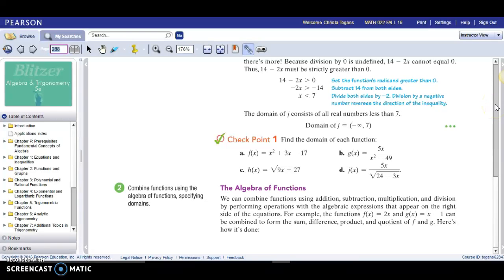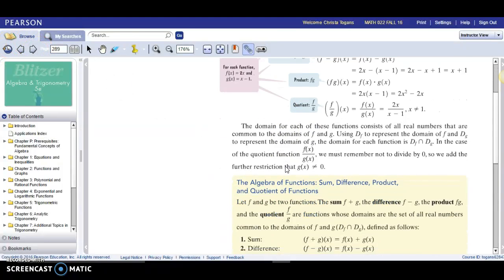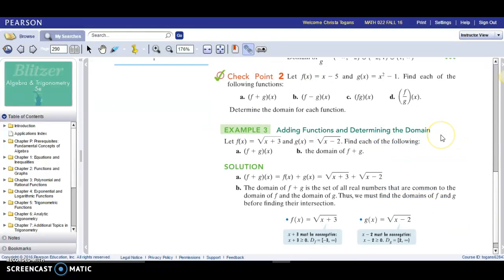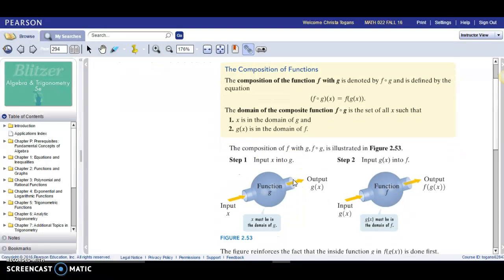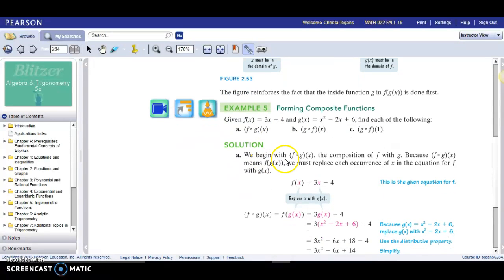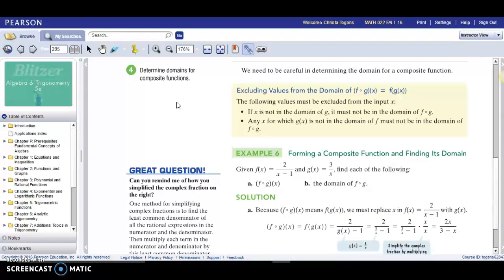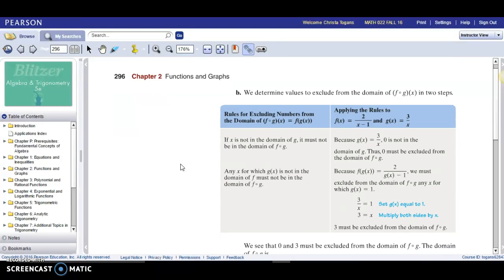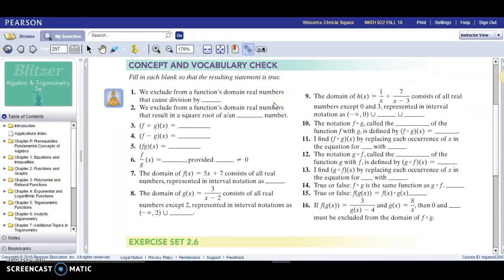Section 2.6 Coll Alg